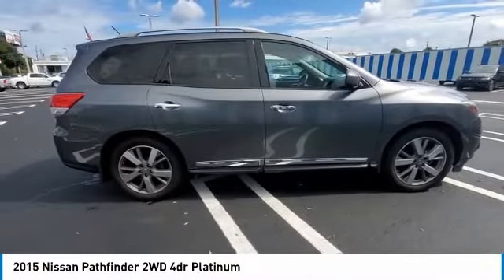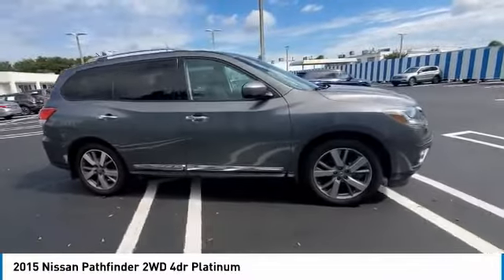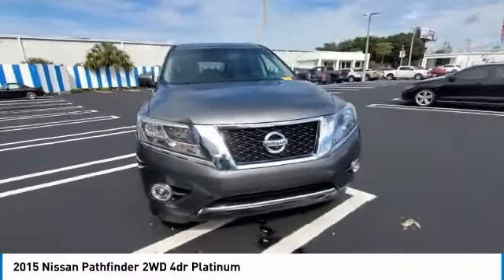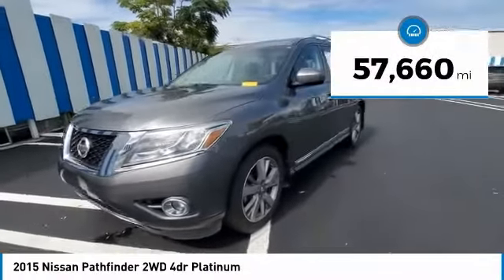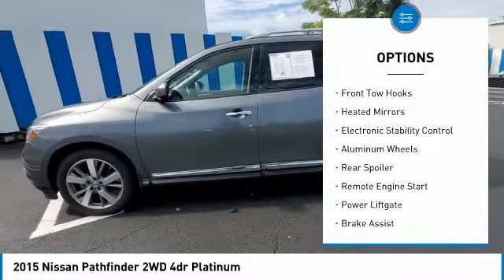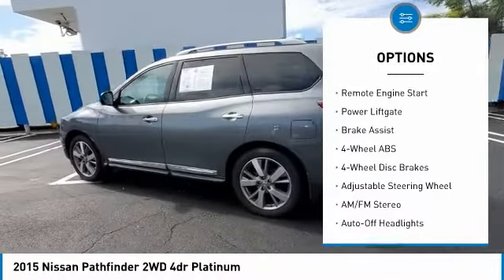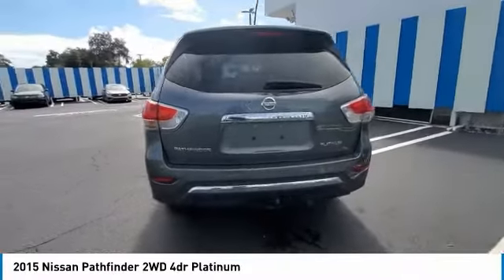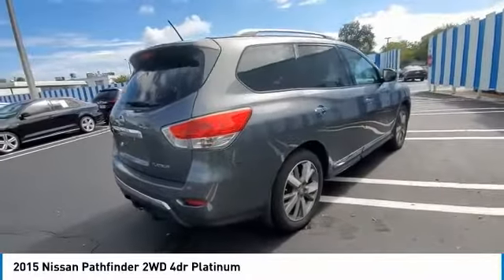2015 Nissan Pathfinder 16516A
2015 Nissan Pathfinder 2WD 4dr Platinum

Excellent Condition, GREAT MILES 57,660! Nav System, Third Row Seat, Heated Leather Seats, Rear Air, Power Liftgate, Hitch, Aluminum Wheels, Non-Smoker vehicle. br /br /KEY FEATURES INCLUDEbr /Leather Seats, Third Row Seat, Navigation, Power Liftgate, Rear Air Nissan Platinum with Gun Metallic exterior and Charcoal interior features a V6 Cylinder Engine with 260 HP at 6400 RPM*. br /br /EXPERTS ARE SAYINGbr /Premium interior design with high-quality materials; ample passenger room in all three rows; good fuel economy; user-friendly electronics interface. -Edmunds.com. br /br /A GREAT TIME TO BUYbr /Was $22,900. br /br /WHO WE AREbr /Tom Bush Family of Dealerships in Jacksonville, FL treats the needs of each individual customer with paramount concern. We know that you have high expectations, and as a car dealer we enjoy the challenge of meeting and exceeding those standards each and every time. Allow us to demonstrate our commitment to excellence! br /br /Pricing analysis performed on 9/1/2021. Horsepower calculations based on trim engine configuration. Please confirm the accuracy of the included equipment by calling us prior to purchase. br /